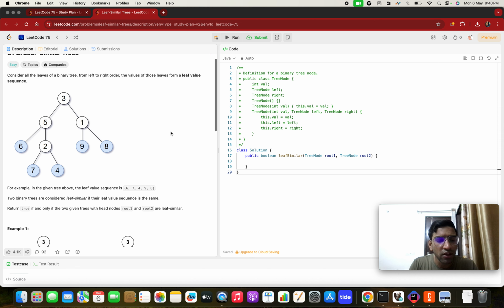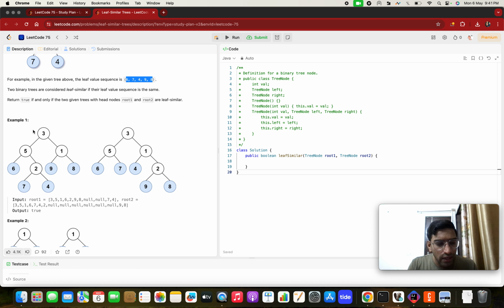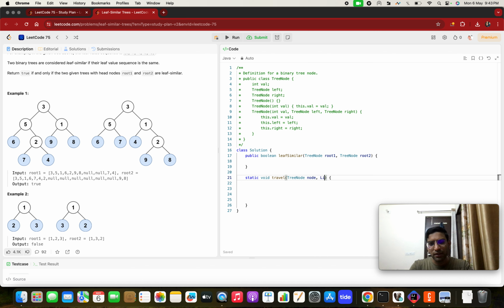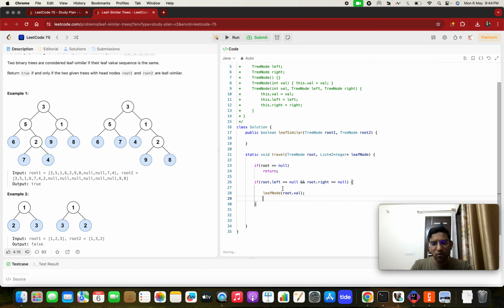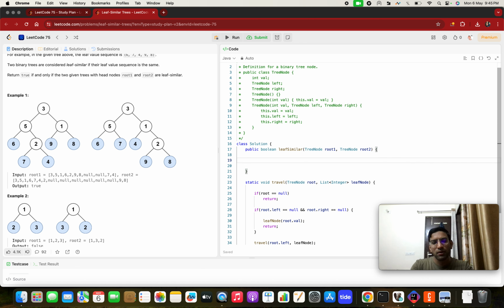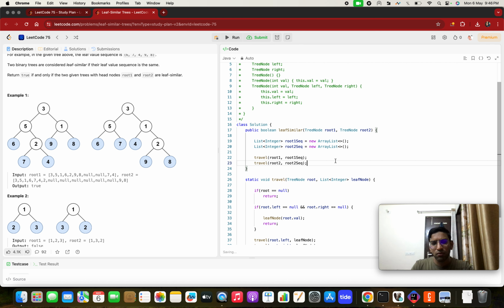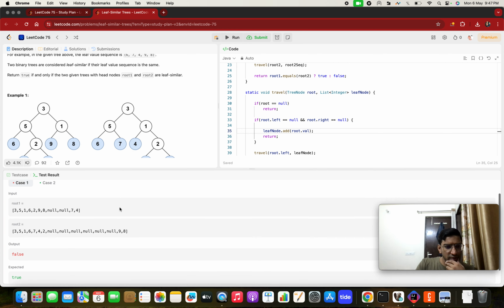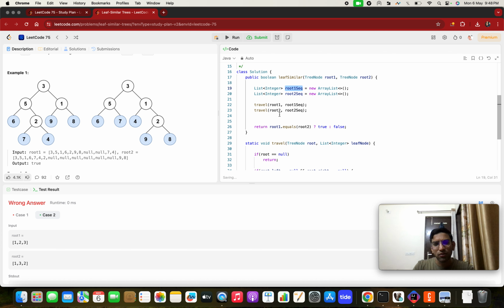Day 34 (75-Day LeetCode Challenge😀😀) 872. Leaf-Similar Trees